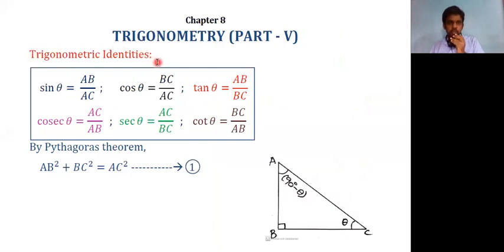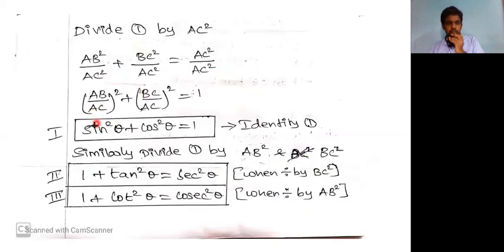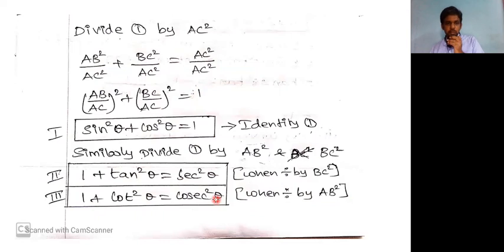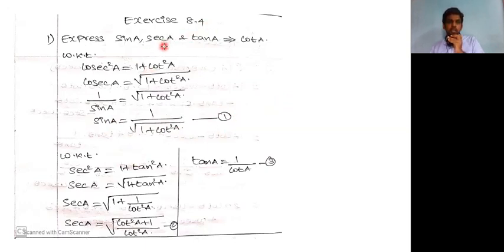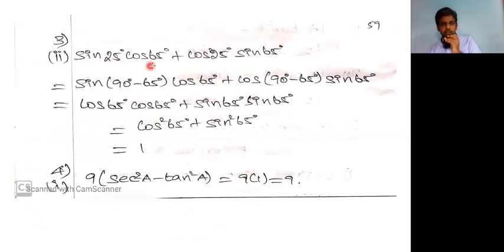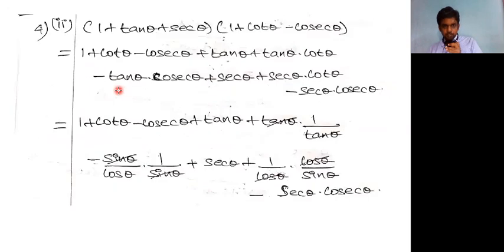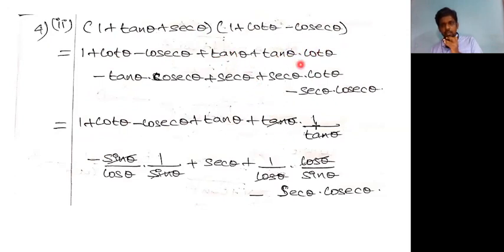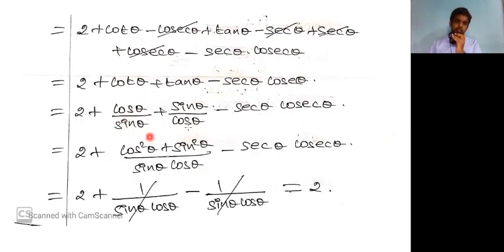Class X Maths Trigonometry Part 5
NCERT Class X Maths Trigonometry Exercise 8.4